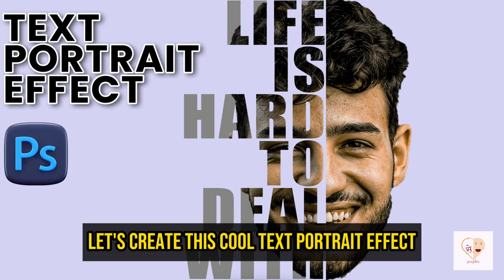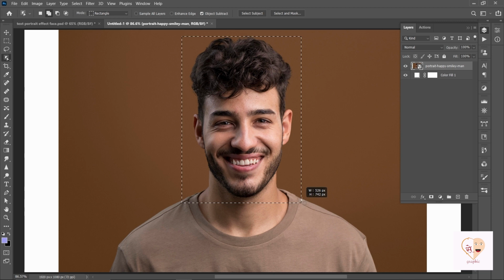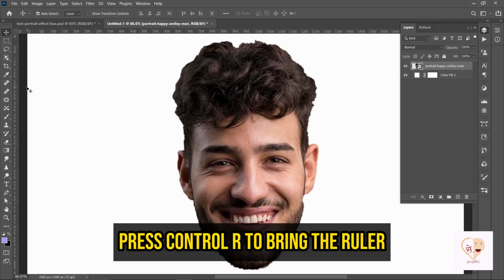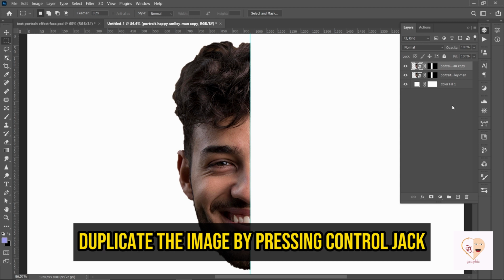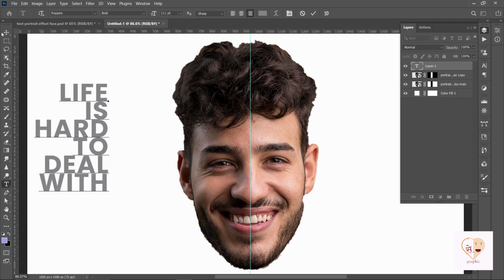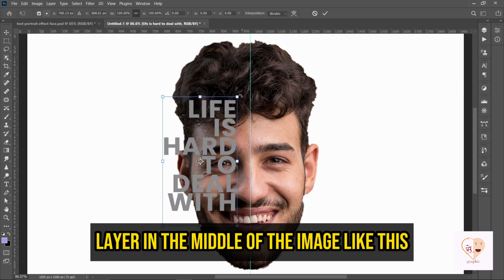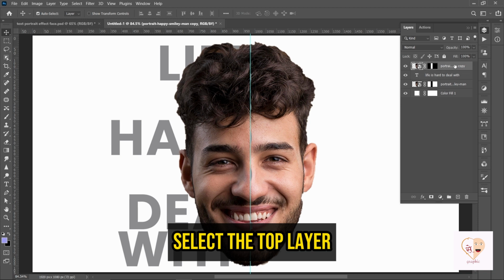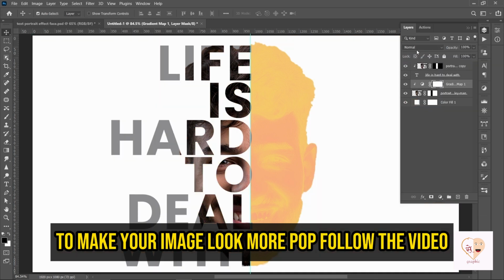design idea | text portrait design in photoshop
In this video you will learn how  to make Text portrait Design in Adobe Photoshop.

ANY QUESTION JUST COMMENT IN THE VIDEO